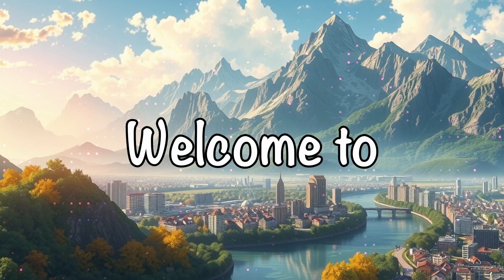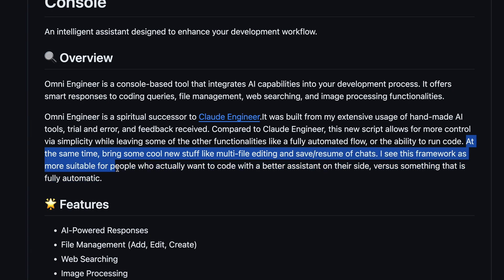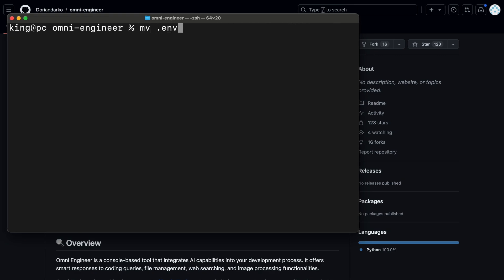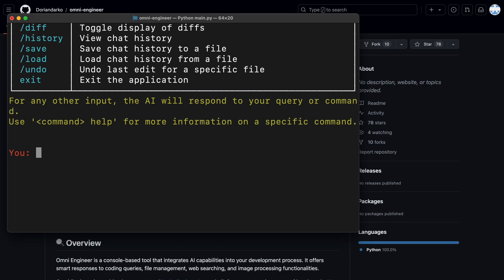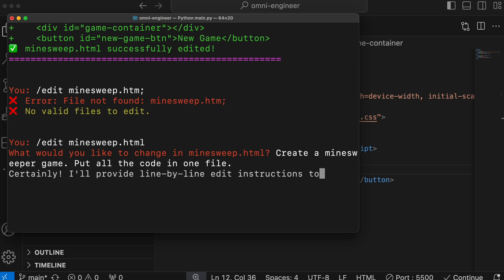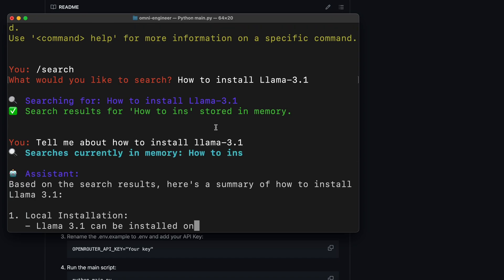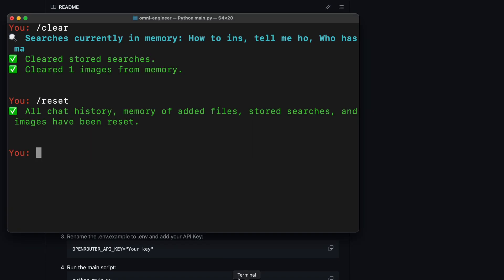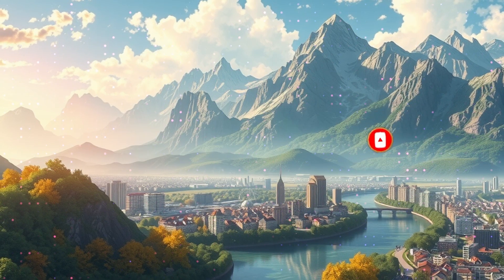Omni Engineer : This CODING Agent can Generate Applications in Seconds! (with Ollama Support)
In this video, I'll be talking about Omni Engineer. Omni Engineer is an AI Coding Agent or Text-To-Application tool that is super easy to use. It can generate code with Claude-3.5-Sonnet, Gemini, OpenAI, Ollama and Any other Model and it can also generate whole NextJS, Python and other applications within seconds. It's very similar to Aider but it's better than that. I'll be generating some simple applications but you can also use it to generate Games, Applications, Web Applications, Websites, Frontend, Backend and multiple other things. You can also do Text-To-Frontend, Text-To-Application, Text-To-Game and other things with this. Omni Engineer can also be used with any opensource LLM, OpenAI models or the other Claude models such as GPT-4O, Claude-3, CodeQwen, Mixtral 8x22b, Mixtral 8x7b, GPT-4, Grok-1.5 & Gemini Code Assist.

Key Takeaways:

🔧 Meet Omni Engineer: The latest AI tool from the developer of Claude Engineer and Ollama Engineer, Omni Engineer offers enhanced control and flexibility for developers looking to code with a powerful assistant.

🌐 Supports Multiple Models: Omni Engineer seamlessly integrates with various AI models via OpenRouter, including options for using OpenAI and Ollama, making it versatile for different coding projects.

⚙️ Enhanced Features: With features like multi-file editing, save/resume chat functions, and undo capabilities, Omni Engineer brings a new level of efficiency to your coding workflow.

📂 File Management & More: Whether it's managing files, web searching, or processing images, Omni Engineer is equipped with the tools you need to streamline your development process.

🧠 Inspired by Aider: Drawing inspiration from Aider, Omni Engineer is designed for developers who prefer a hands-on approach, offering simplicity while maintaining powerful automation features.

💻 User-Friendly Interface: The UI is familiar yet refined, ensuring that you can dive into your projects with minimal setup and maximum productivity.

🎮 Fun to Experiment: From creating games like Minesweeper to editing UI elements, Omni Engineer makes it easy and fun to experiment with your coding ideas.

Timestamps:

00:00 - Introduction
00:14 - About Omni Engineer
02:06 - Installation & Usage
07:53 - Ending